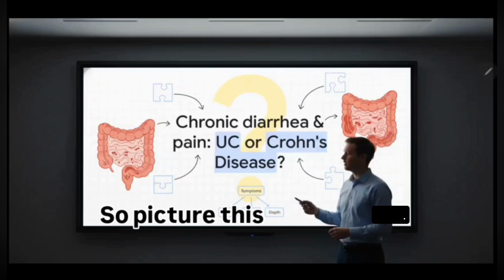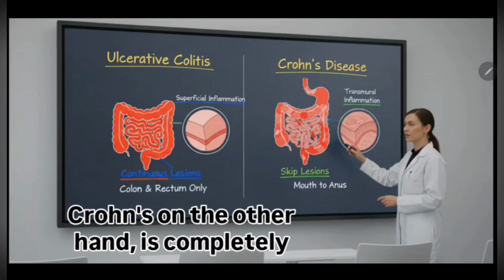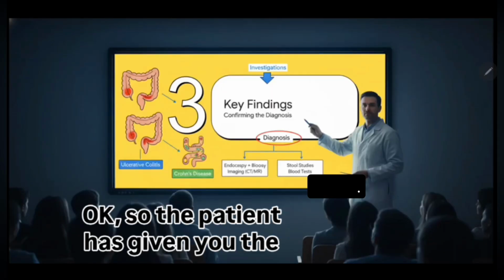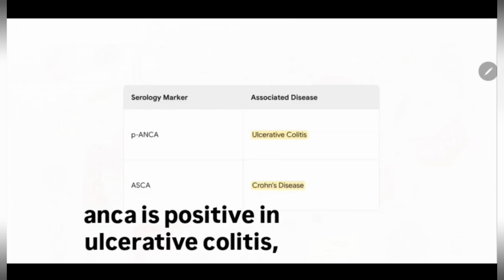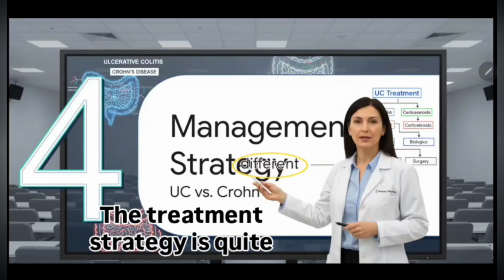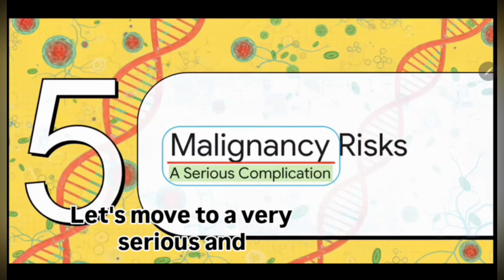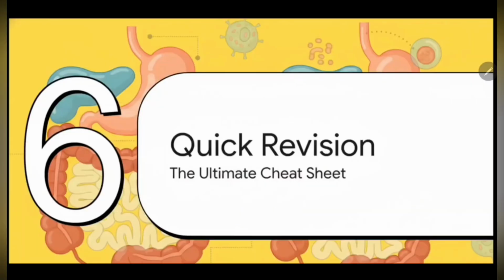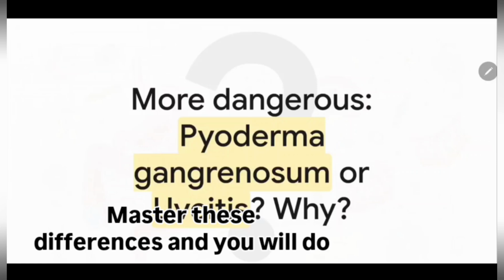IBD Part 2 in 8 Min ⚡ Marrow Revision Video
IBD ka complete revision ab easy 💯
Yeh Marrow Revision Video hai jisme maine IBD Part 2 (Treatment + Diagnosis) ko ekdum rapid one-shot format me cover kiya hai — perfect for NEET PG last-day revision 🚀
👉 Topics covered:
• IBD Diagnosis (endoscopy, biopsy, markers)
• Treatment of UC vs Crohn’s
• Important drugs (5-ASA, steroids, biologics)
• PYQ-oriented high-yield points 🧠
⏱️ Only 8 minutes = Complete Marrow-style revision
[Paste your Part 1 link 🔗]
🔥 Marrow-based Medicine Revision Series — short, crisp & exam-oriented
💬 Comment: “IBD MASTERED ✅”